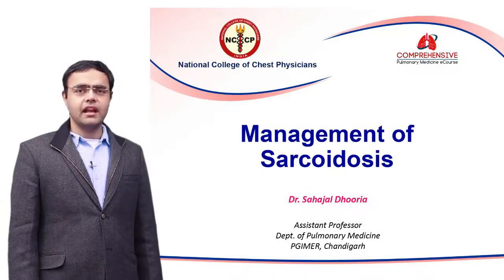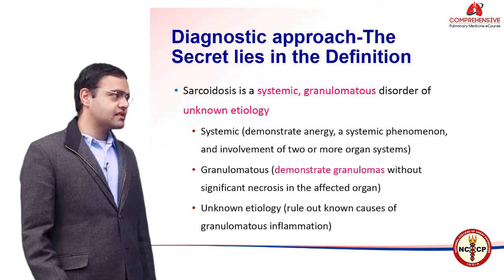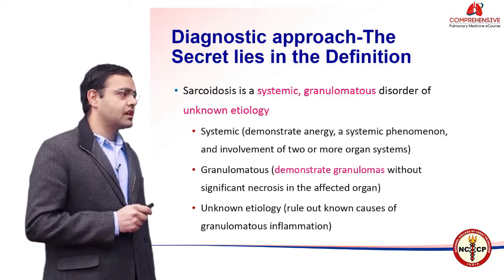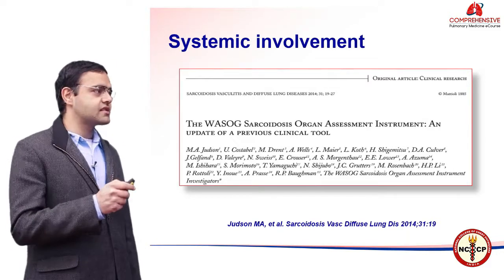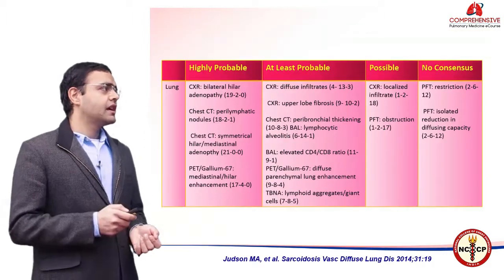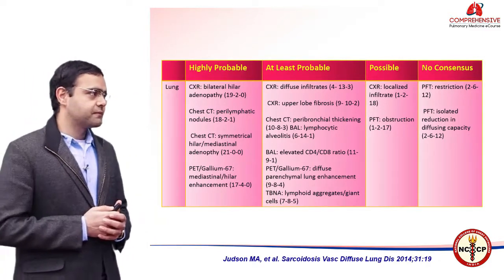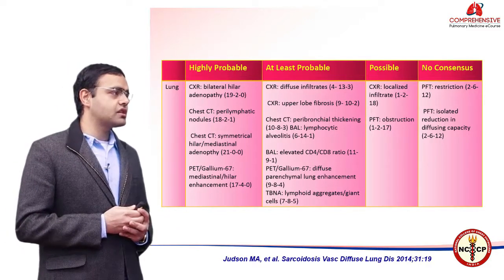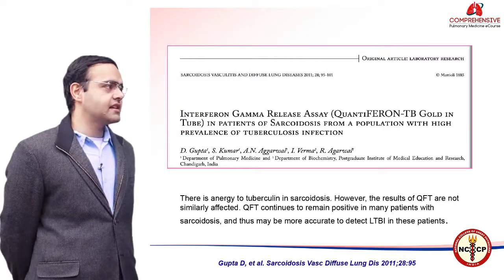Pulmonary Sarcoidosis II - (Management) - Dr. Sahajal Dhooria - CPMC